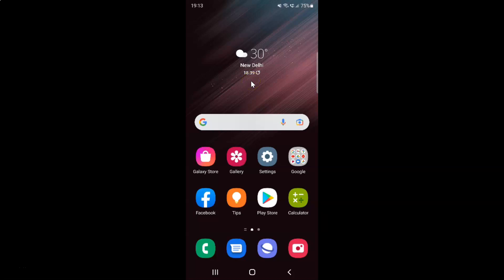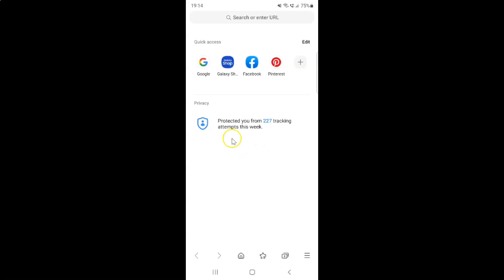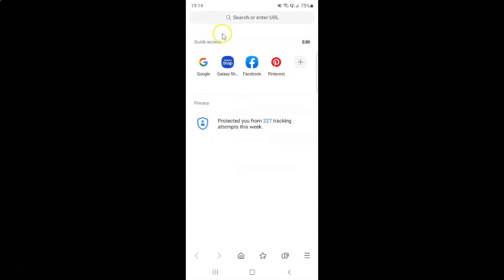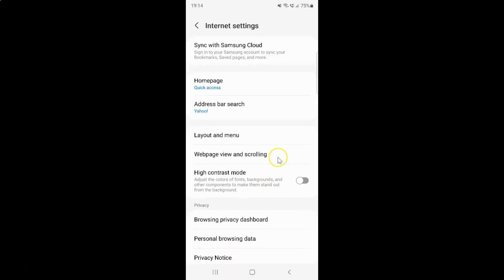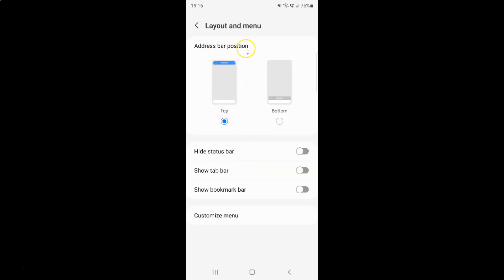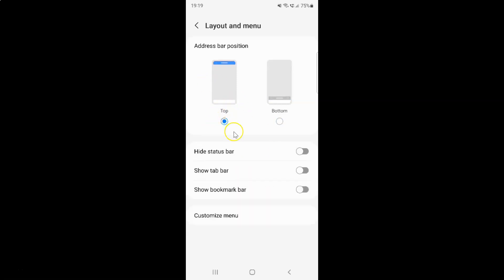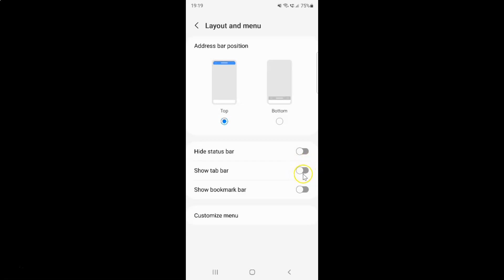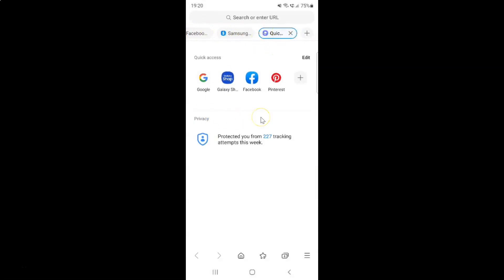How to Show Tab Bar in Samsung Internet Browser On Android?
Hi guys, In this Video, I will show you "How to Show Tab Bar in Samsung Internet Browser On Android."